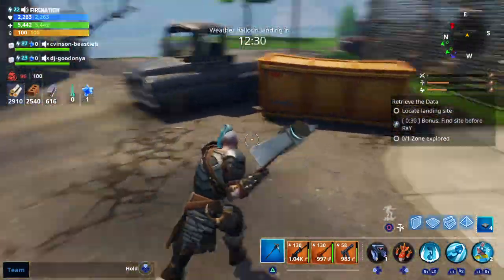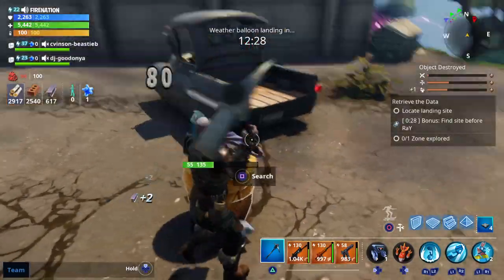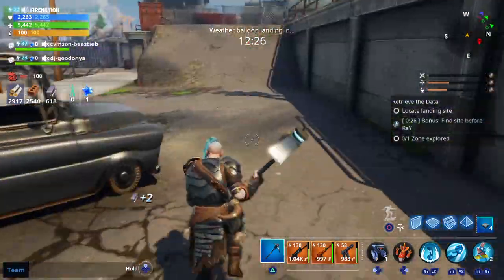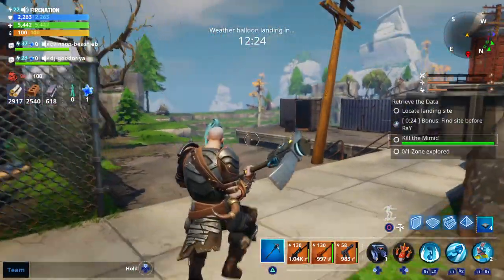How to get nuts and bolts easily on save the world